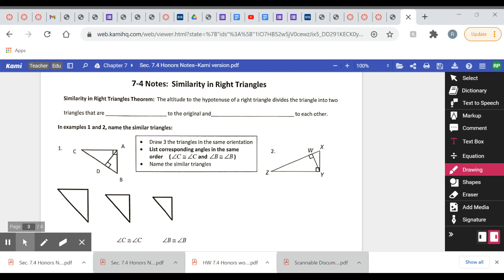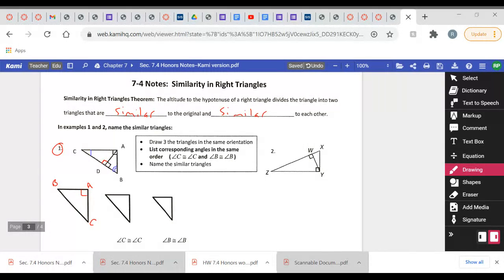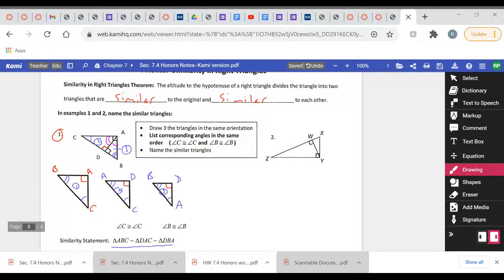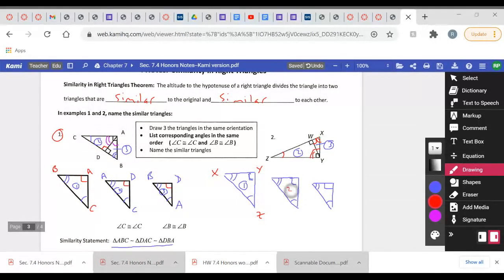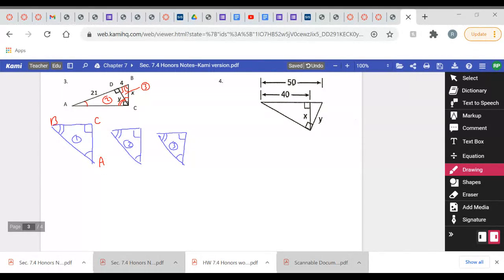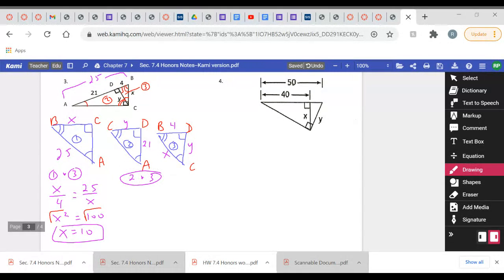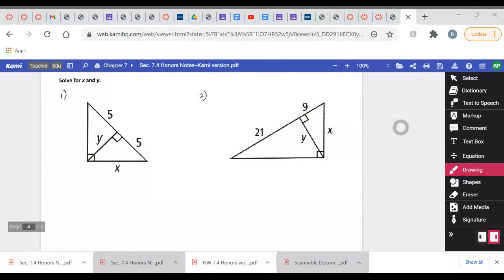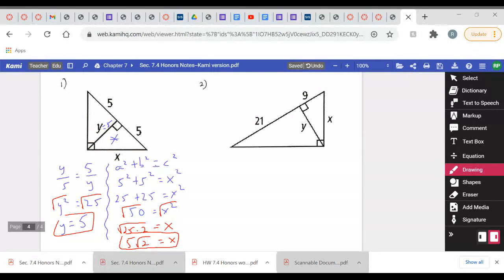Sec. 7.4 Honors Notes--Similarity in Right Triangles